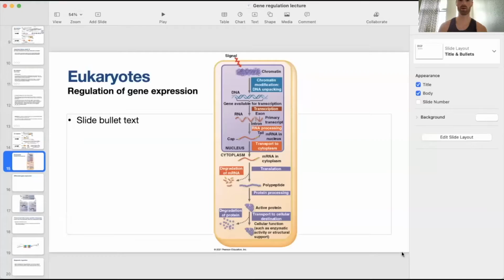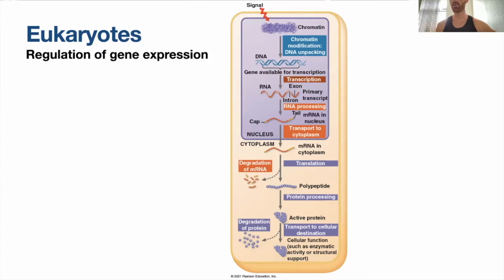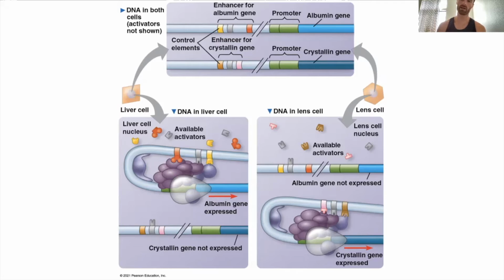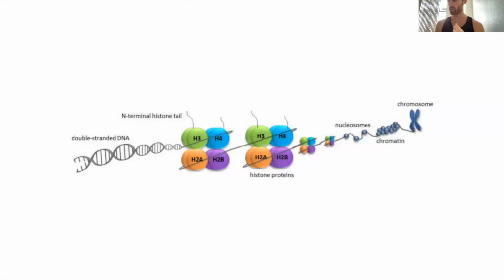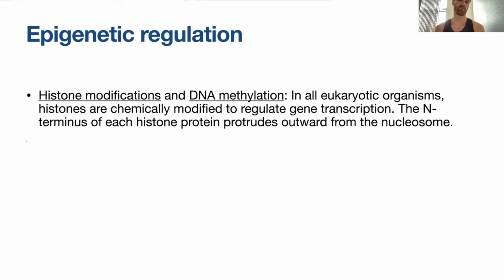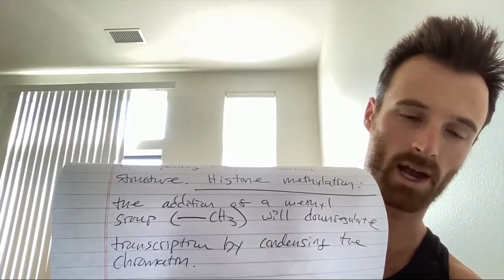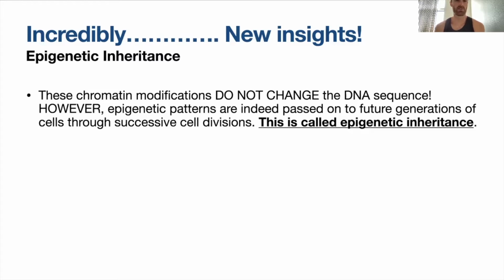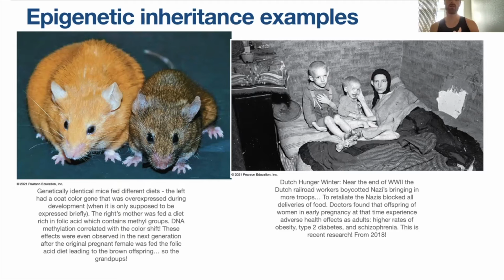Molecular Biology V (Eukaryotic Gene Regulation - Epigenetics)